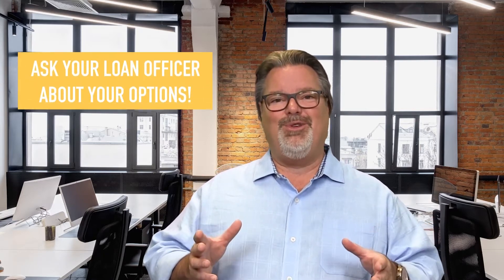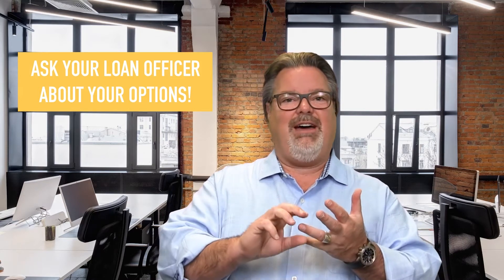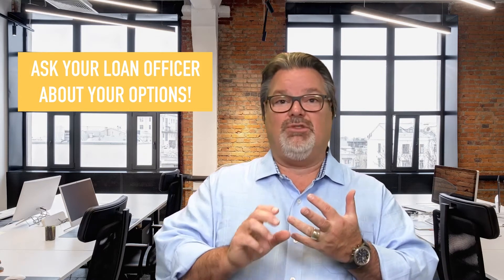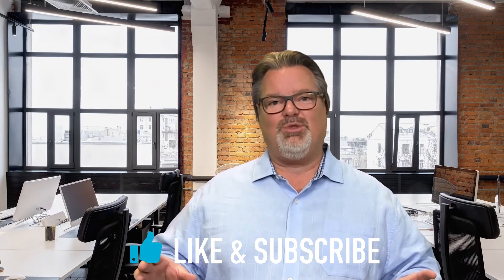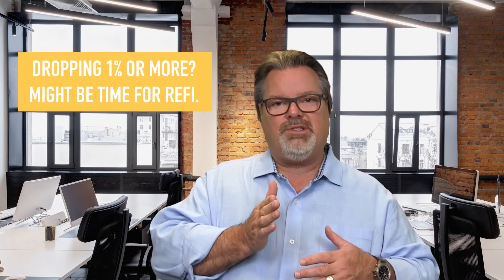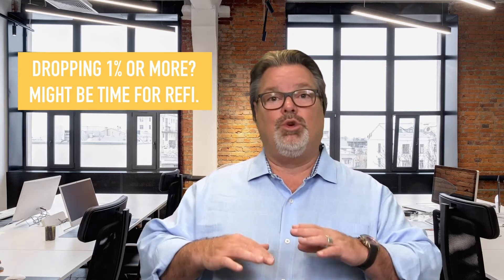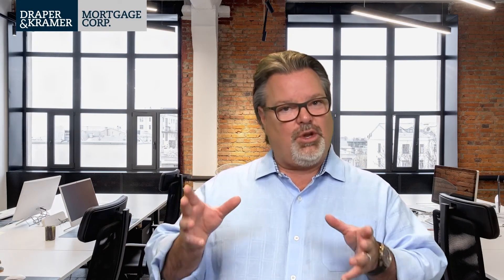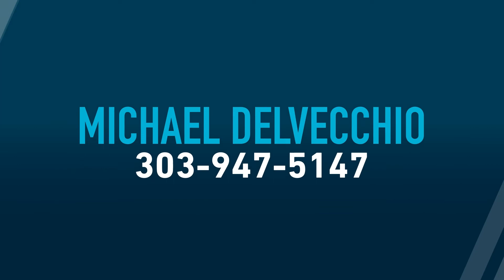The Truth About Mortgage Terms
How do you look at a clients situation and give them great advice on which mortgage term to pay? In this video we will go over some tips on how to navigate a client through this type of scenario.

MEET MICHAEL:
I have always enjoyed helping others and having fun. When I began my career in mortgage lending, I knew I had found the perfect platform for the rest of my life. It’s truly a joy to help others achieve the dream of homeownership while building lasting relationships with people from all walks of life.

ABOUT DRAPER & KRAMER MORTGAGE CORP.
Draper and Kramer Mortgage Corp. is the residential mortgage division of Draper and Kramer, one of the country’s premier full-service real estate and financial firms. While still a family-owned company headquartered in Chicago, we help identify and structure mortgage financing programs for clients across the United States and have been doing so since 1893.